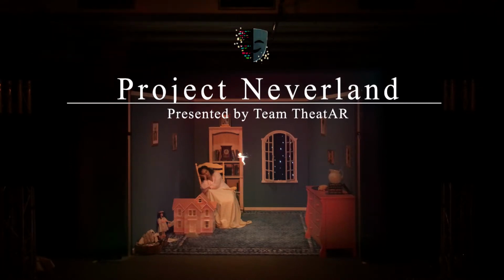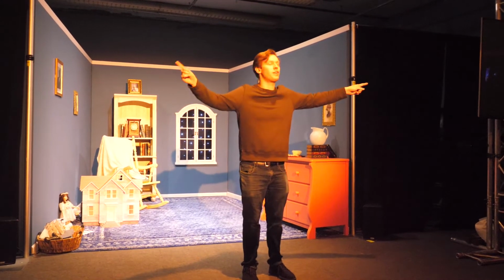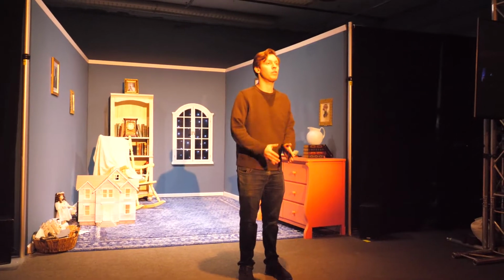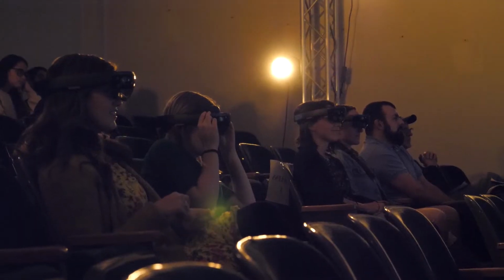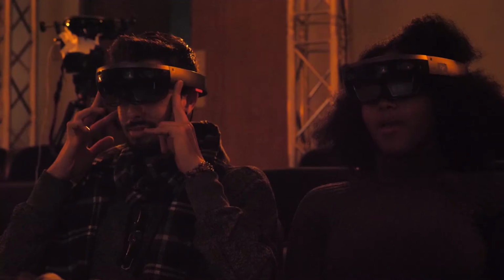Project Neverland: Behind The Scenes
Project Neverland is a semester-long exploration project in Carnegie Mellon's Entertainment Technology Center focusing on the use of augmented reality in live performance. In collaboration with the CMU School of Drama, Team TheatAR adapted an existing story to the stage featuring a fully-realized animated character that performs alongside a human actor.

We built our show on Microsoft Hololens, and we chose to stage part of the famous opening scene of Peter Pan because it features the character Tinker Bell, a magical fairy who, alongside Peter Pan, visits the Darling family in Edwardian London before flying off to Neverland. In most stage productions, Tinker Bell is portrayed by a small pinpoint spotlight that shakes around as she “speaks,” and flutters along the stage on a two-dimensional axis. The advent of AR gave us the opportunity to make this character more believable than ever before. For the first time in a stage performance of Peter Pan, Tinker Bell is fully three dimensional (with an actual body and face!) and can fly around the nursery, zooming behind as well as in and out of various objects. She expresses herself clearly with body language and requires significantly less suspension of disbelief to accept her as a living, breathing character.

The end result is a short performance piece as proof of concept for AR’s expanding applications in the entertainment industry.

Raisa Chowdhury - Physical Set and Interaction Designer
Euna Park - 3D Animator and Co-Producer
Cassidy Pearsall - Media Production Manager
Sudha Raghavan - Lead Programmer
Apoorva Ramesh - Programmer
Daniel Wolpow - Creative Director and Co-Producer

Special Thanks:
Sahar Kausar - Technical Artist and Rigger
Will Harrison - Peter Pan
Amara Pedroso Saquel - Wendy

Faculty Advisors:
John Dessler
Chris Klug